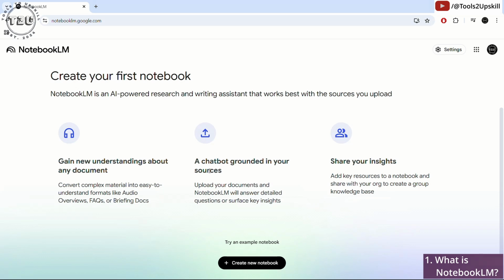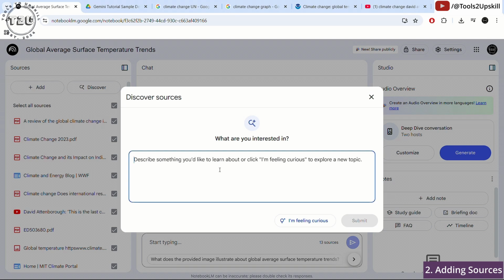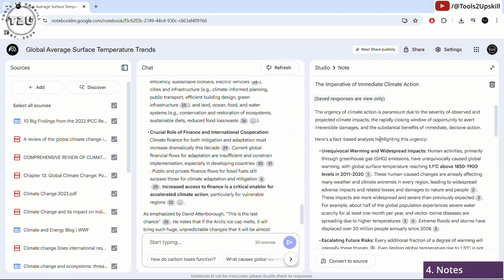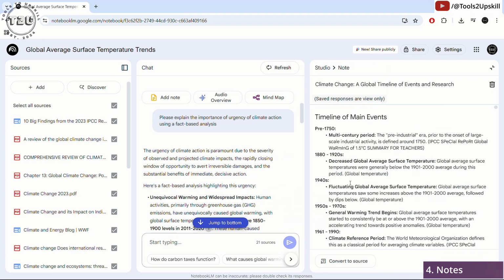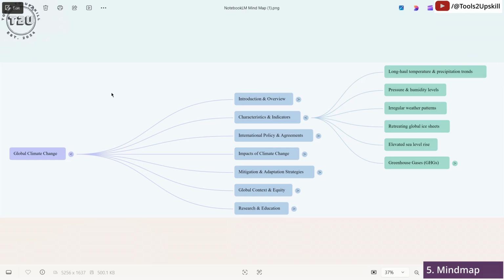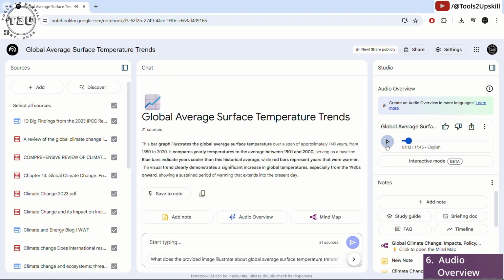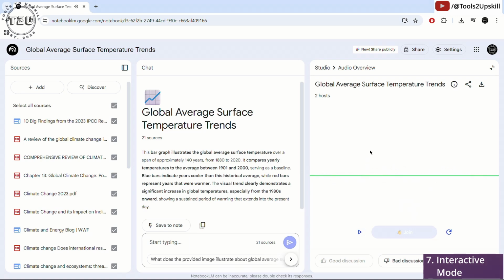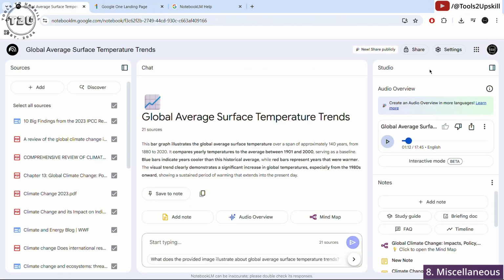Google NotebookLM Full Tutorial | Research Assistant | Notes | Interactive Learning | July 2025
📌 Timestamps:
0:00 What is NotebookLM?
1:47 Adding Sources
5:16 Chat with NotebookLM
7:31 Notes
12:45 Mindmap
15:59 Audio Overview
19:57 Interactive Mode
23:35 Miscellaneous
25:29 Conclusion

🚀 Mastering NotebookLM: Google’s AI Research Assistant for Students, Professionals & Researchers 🚀

Imagine having an AI assistant that reads all your research material, organizes your notes, builds mind maps, and even answers your questions like a subject expert — that’s NotebookLM by Google. Whether you're a student working on an assignment, a professional synthesizing information, or a creator building content — NotebookLM can completely transform how you work with knowledge.

📌 In This Video, You Will Learn:
✅ How to add PDFs, Docs, and links as sources
✅ How to ask questions and generate summaries with Chat
✅ Use Notes, Mindmaps, and Audio for deep research
✅ How creators, students, and educators can benefit from it

🧠 Turn static content into interactive Q&A
📝 Take better notes directly linked to sources
🎙️ Listen to AI-generated audio summaries
🧩 Visualize complex ideas through automated mindmaps
🌎 Explore real-world examples and use cases